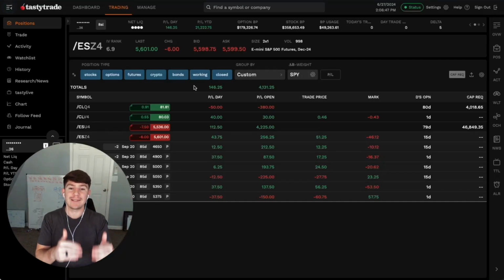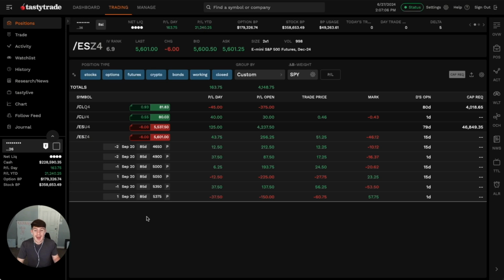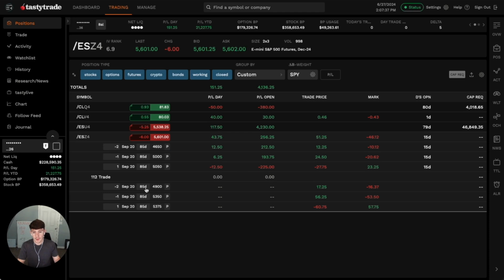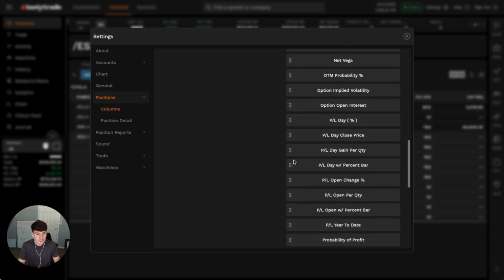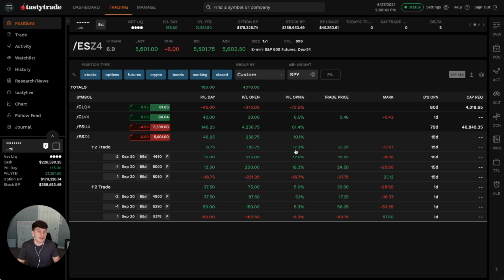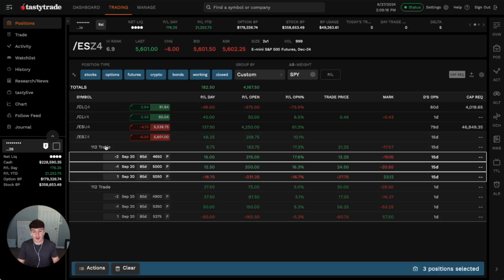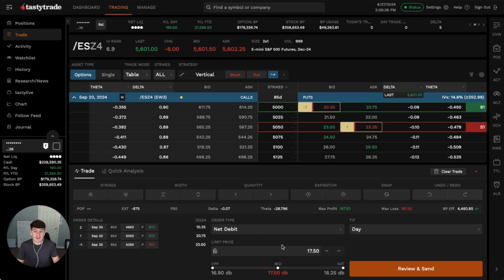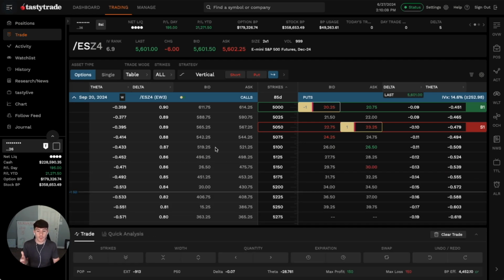How To Exit A 112 Options Trade (Step By Step)